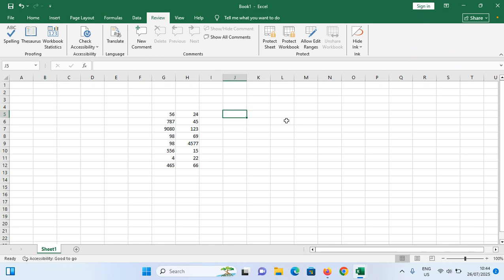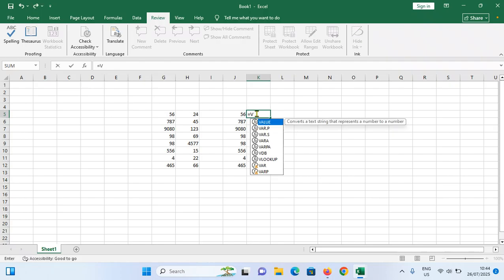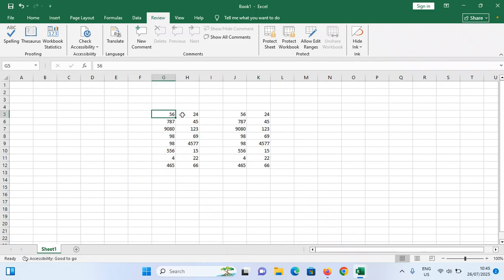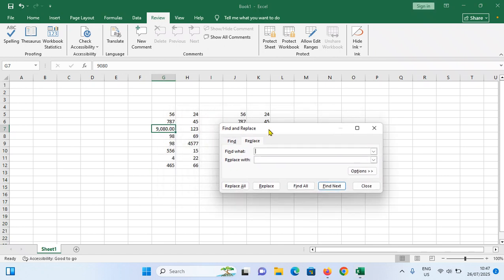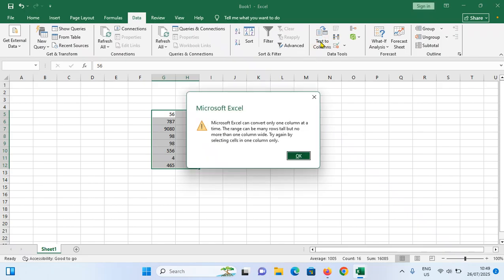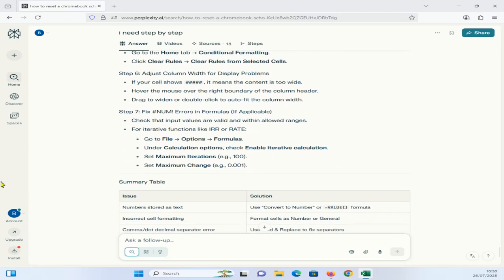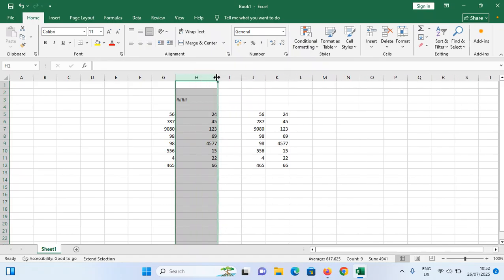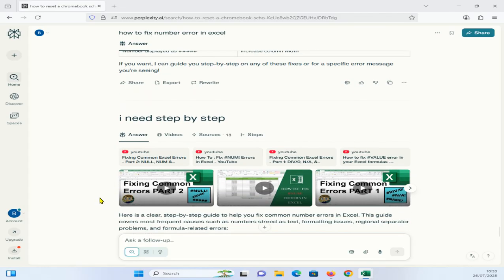Excel Showing Wrong Numbers? Fix It Fast (2025 Guide)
Struggling with number errors in Excel that ruin your calculations?
This quick 2025 tutorial shows you how to fix common Excel number errors fast so your spreadsheets stay accurate and error-free!
What You’ll Learn in This Video:

    Common causes of number errors in Excel
How to fix VALUE!, NUM!, and incorrect number formatting
    Step-by-step guide to troubleshooting formula and data input errors
    Tips to ensure Excel recognizes numbers correctly
    Bonus tricks to prevent number errors in your spreadsheets

Works for Excel 2025, Excel 365, Excel 2019, and older versions on both Windows & Mac.
People Also Search For:

    excel number error fix
    how to fix number error in excel
    excel formula number error solution
fix num! error in excel
    excel shows number as text fix
    excel number formatting error
    excel calculation error fix 2025

💬 Comment your Excel questions below — I love helping with tech issues!
📤 Share this with anyone struggling with Excel errors.